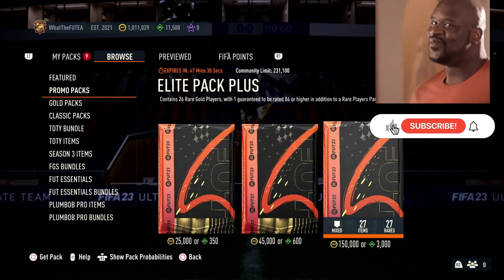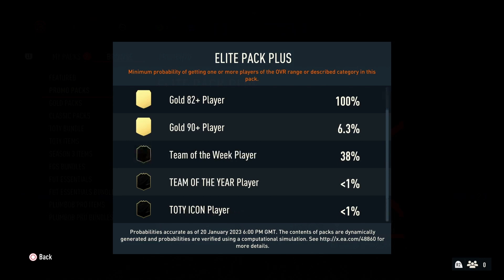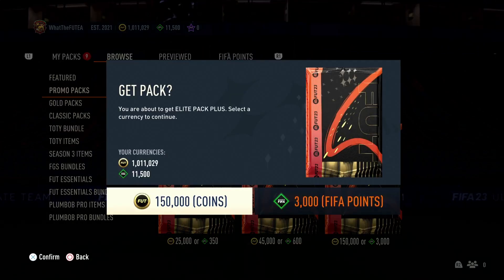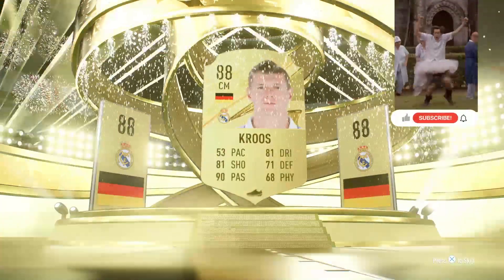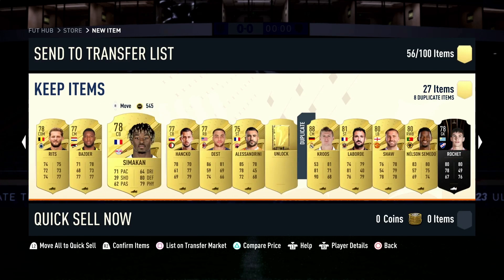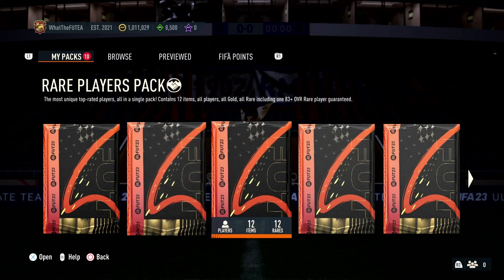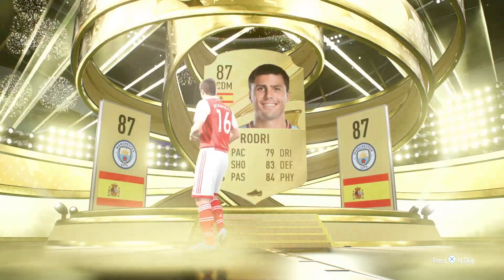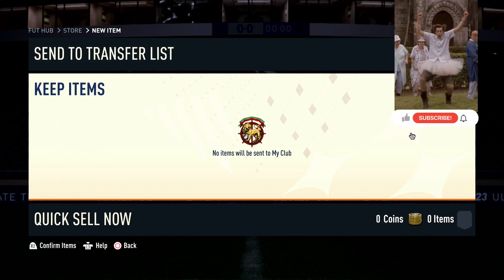Testing The Elite Pack Plus for TOTY Fifa 23 Ultimate Team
Testing the TOTY Elite pack plus Fifa 23 Ultimate Team, can we pack a TOTY? What did you get?